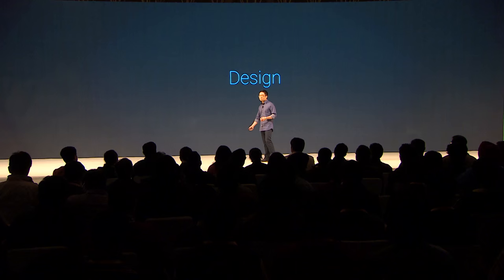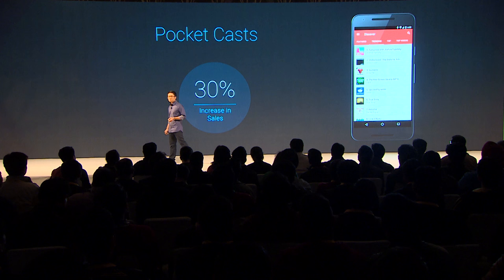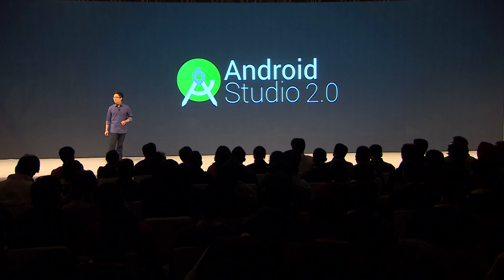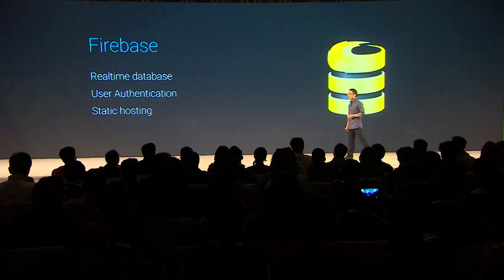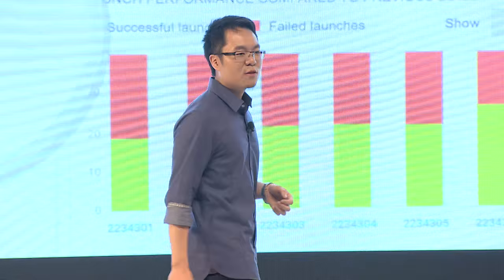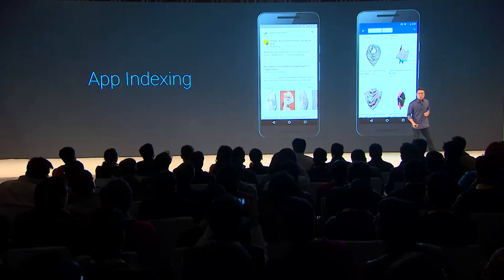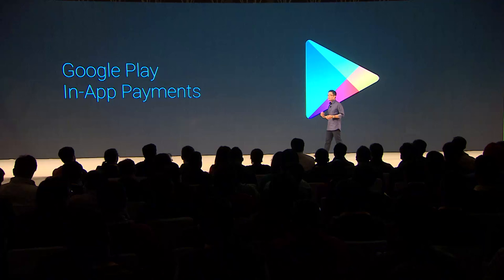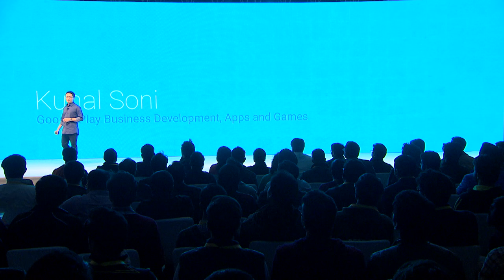Develop Highlights (Google for India Developer Track 2015)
Google Developer Platforms Product manager Francis Ma shares how Indian developers use Material Design and other developer tools to design and develop great apps, grow and engage users, and earn more money. Topics covered:

The Developer Track was part of the Google for India event, held in Delhi, India, on 16 December, 2015.